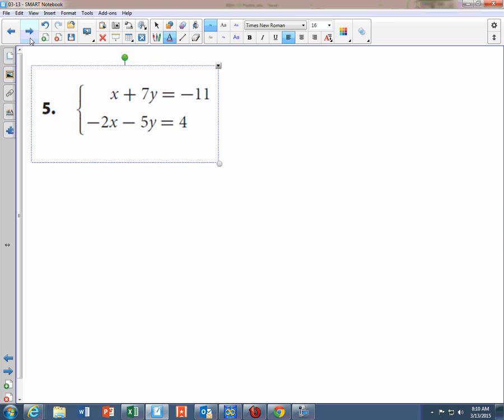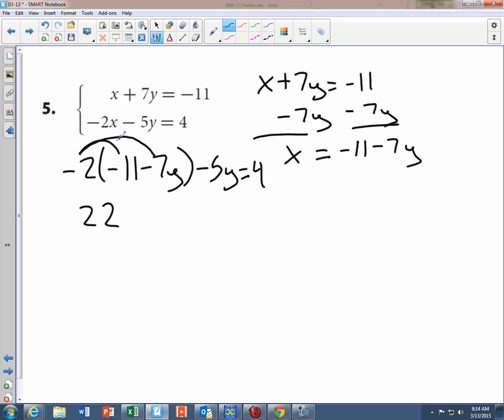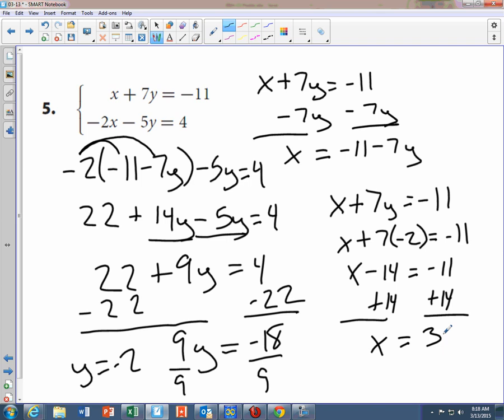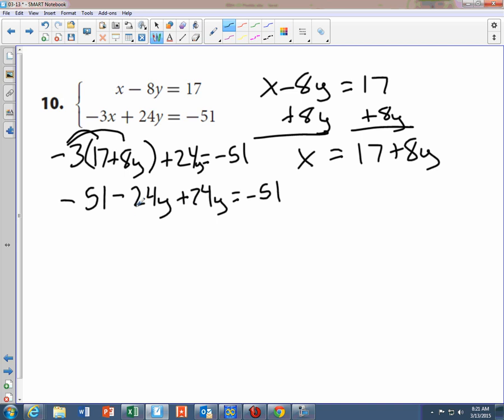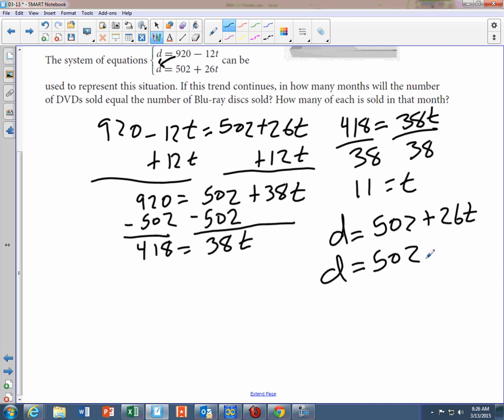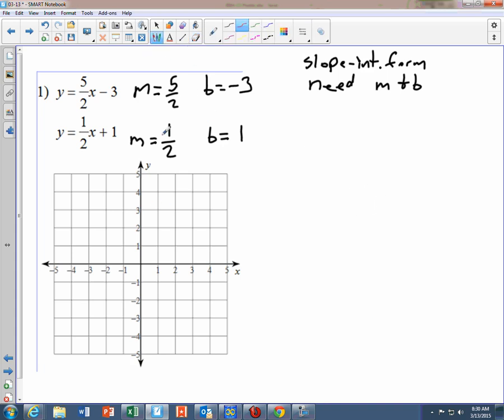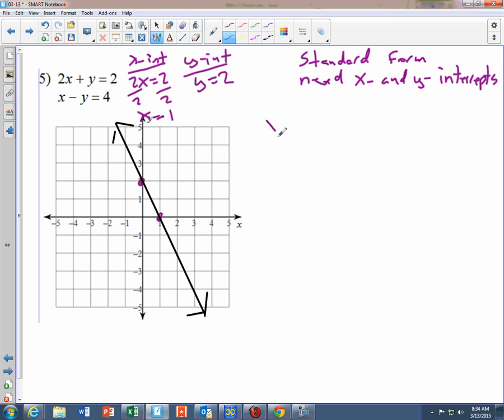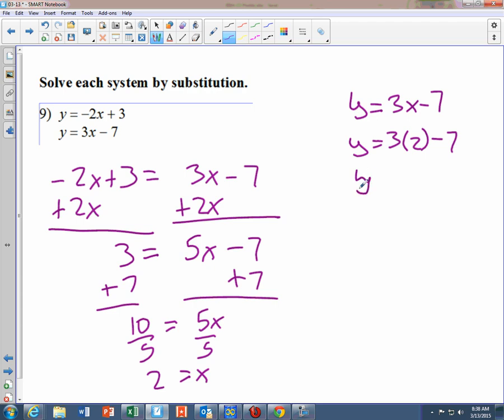3-13-15 Review Graphing and Substitution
A video from March 13, 2015 reviewing solving systems by substitution and graphing.